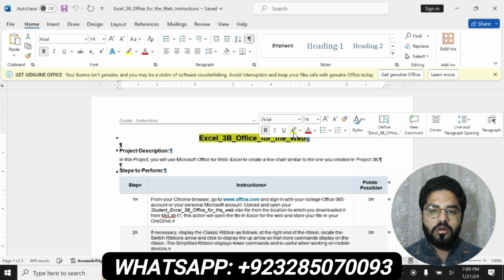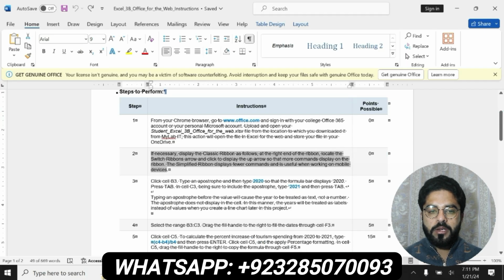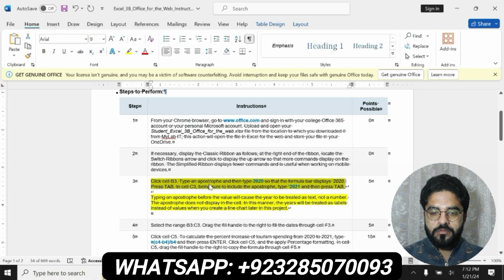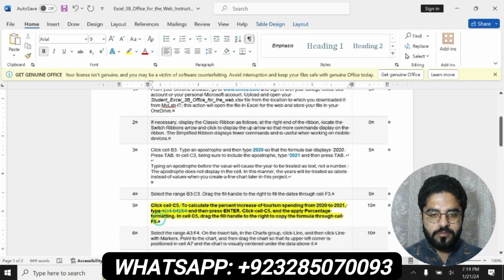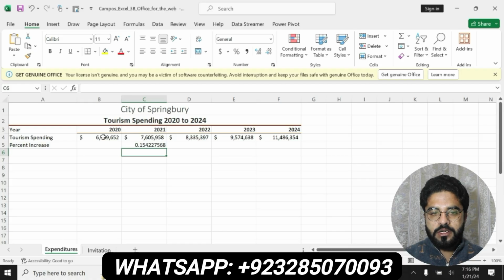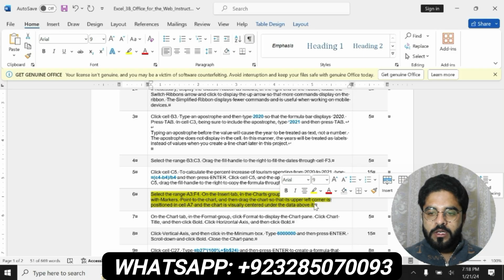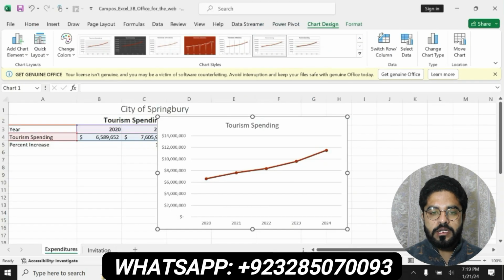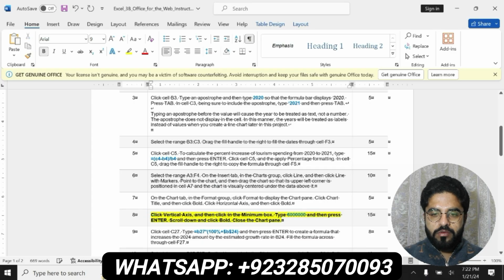Excel_3B_Office_for_the_Web | Tourism Spending Line Chart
This video explains the complete solution for the Excel 3B Office for the Web assignment.

In this project, you use Microsoft Excel for the Web to analyze tourism spending data for the City of Springbury from 2020 to 2024. You will create a line chart similar to the one developed in Project 3B to visualize trends over time.

In this assignment, you will:
✔ Work with Excel for the Web (Office 365)
✔ Analyze tourism spending data
✔ Create and format a line chart
✔ Interpret trends and financial changes over multiple years

This tutorial is perfect for Excel Online, MyLab, Cengage, and Blackboard assignments.

Excel 3B Office for the Web
Excel 3B assignment
Excel Online line chart
Tourism spending Excel
City of Springbury tourism
MyLab Excel Online
Cengage Excel 3B

Excel assignments
Excel projects
Excel Online
Excel for the Web
MyLab Excel
Cengage Excel
Blackboard Excel
Excel homework help
Excel charts